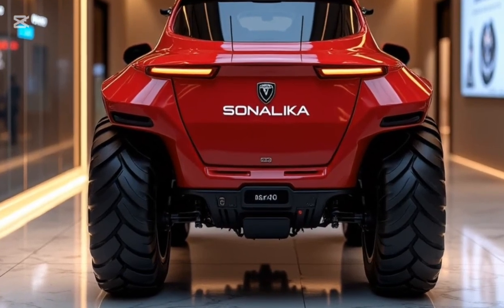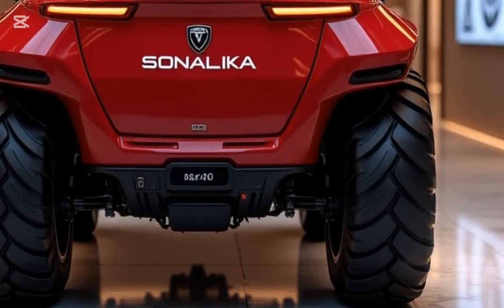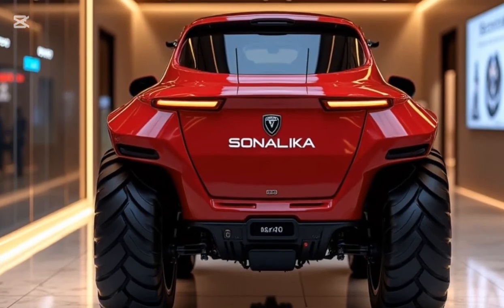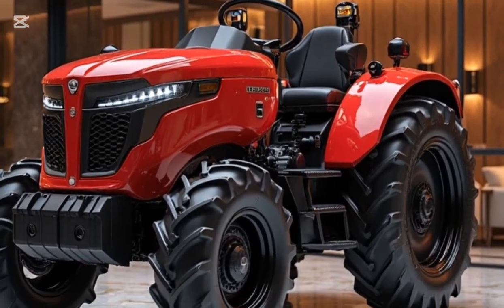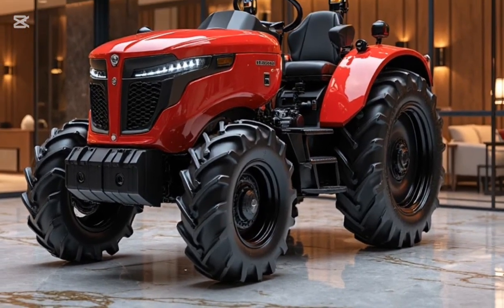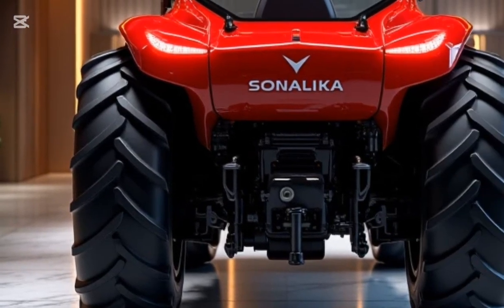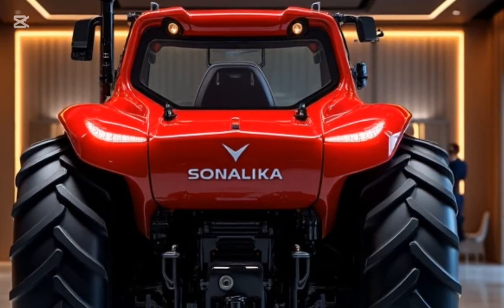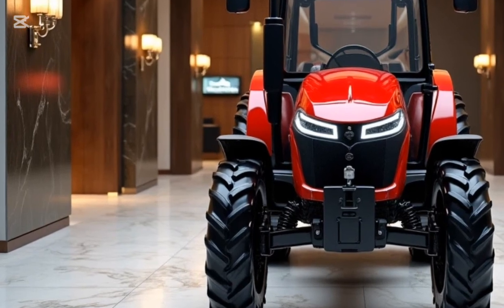2026 Sonalika Tiger EV 50 | Next-Gen Electric Tractor with Power & Precision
Title:
2026 Sonalika Tiger EV 50 | Next-Gen Electric Tractor with Power & Precision

Description:
Introducing the 2026 Sonalika Tiger EV 50 – the future of farming is here! With a fully electric powertrain, intelligent drive features, zero-emission performance, and class-leading design, this tractor is engineered for modern agricultural needs. Discover its performance, tech, and sustainability features in this exclusive showcase.